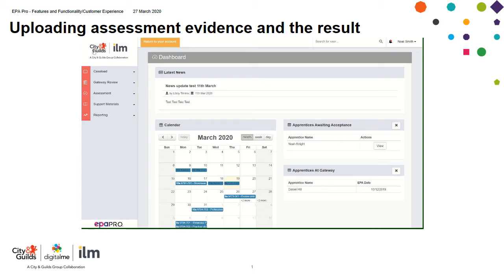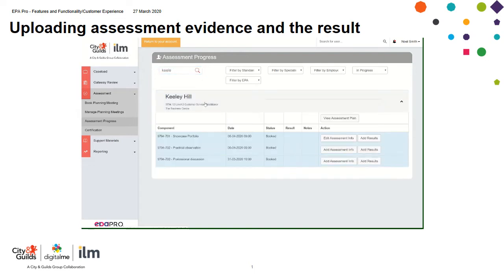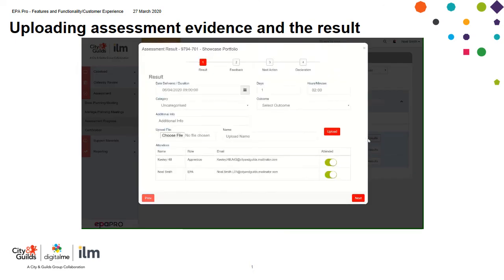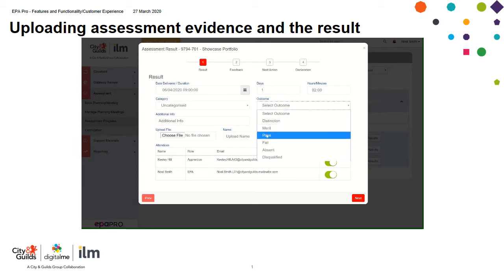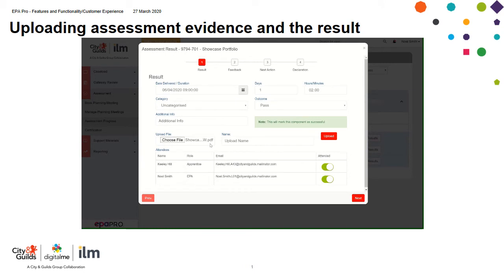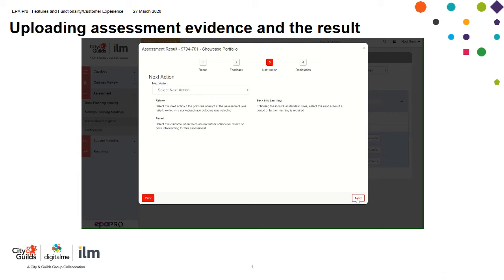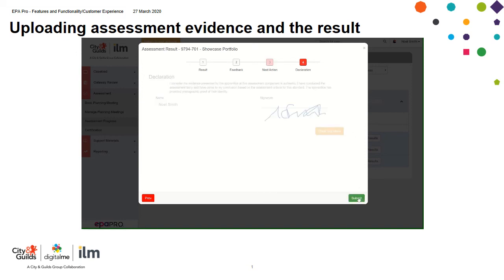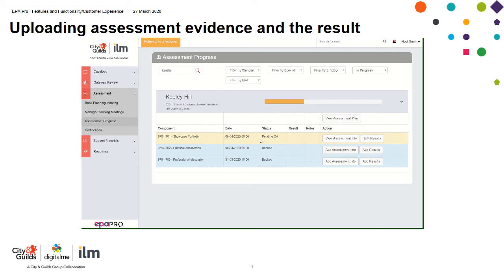Uploading assessment documents and the result in EPA Pro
EPA Pro bitesize support - Assessor training videos